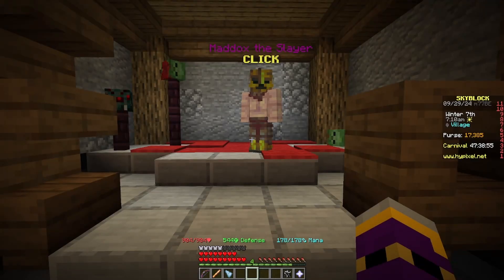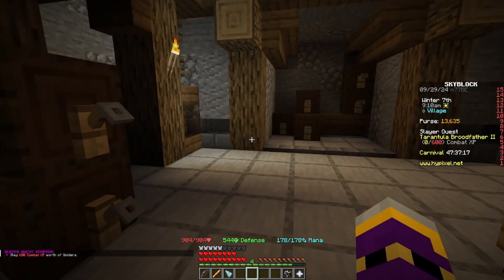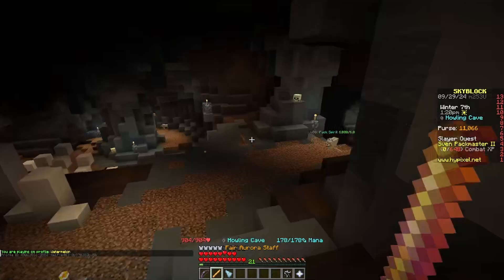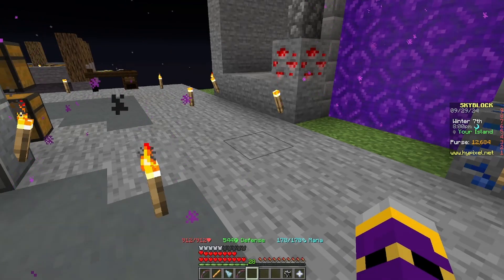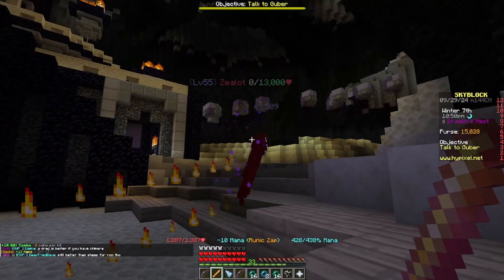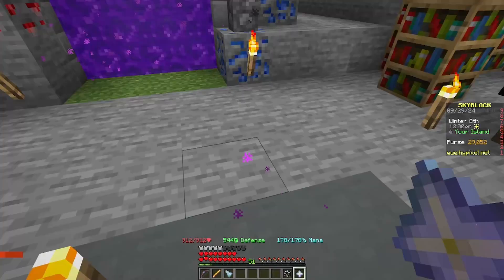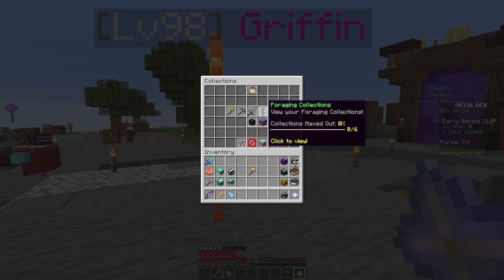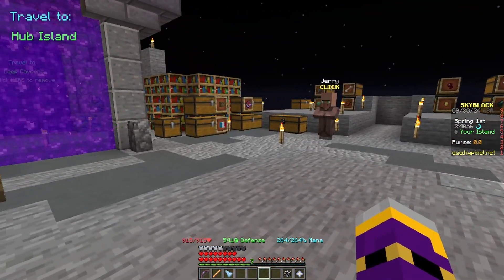Quickest slayer in the west! - Minecraft Skyblock S1 E5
Hello everyone. welcome to a brand new season of Skyblock in Minecraft

rue.border.collie